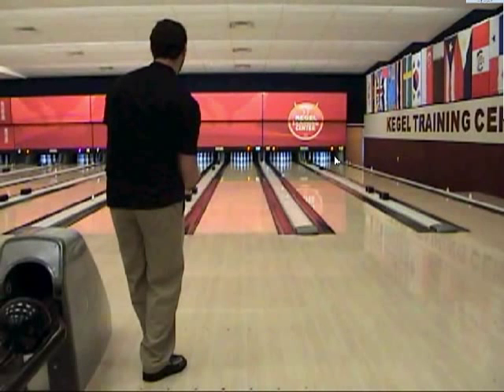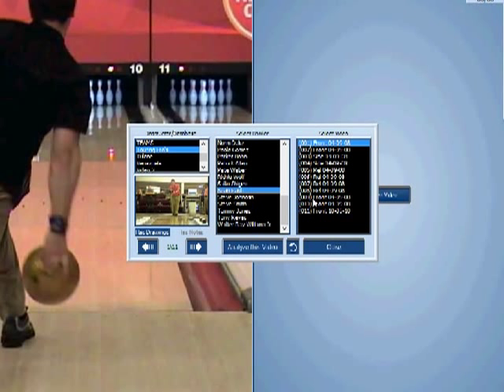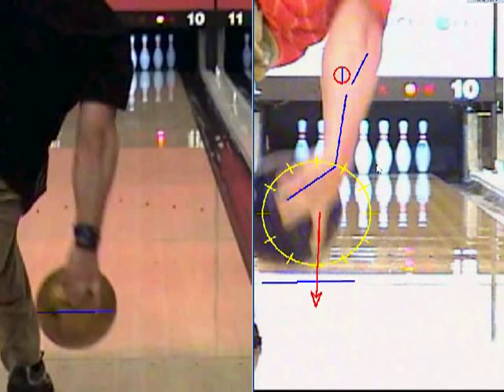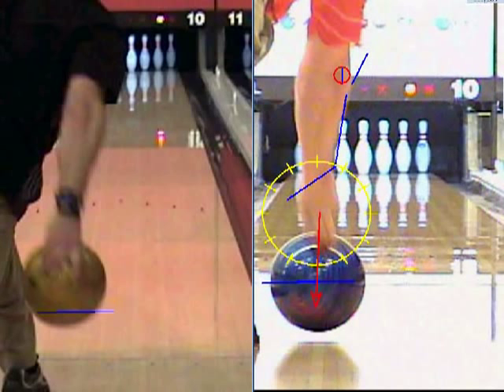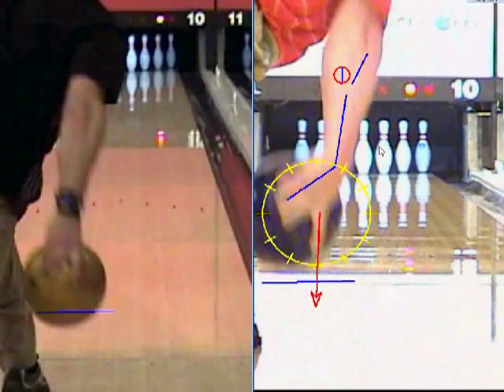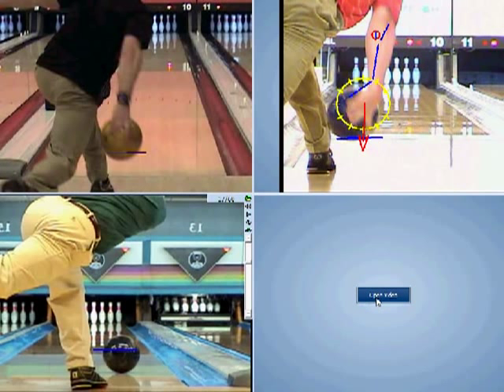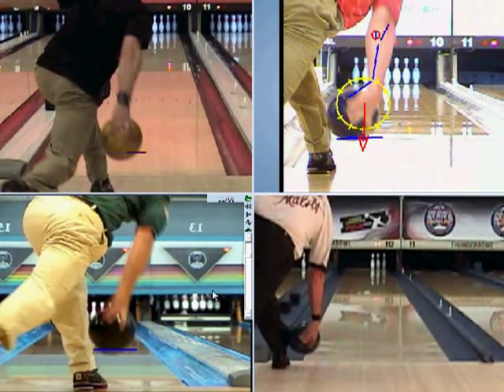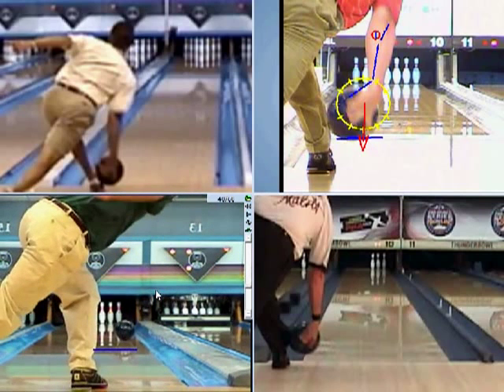Die optimale Handhaltung bei der Ballabgabe